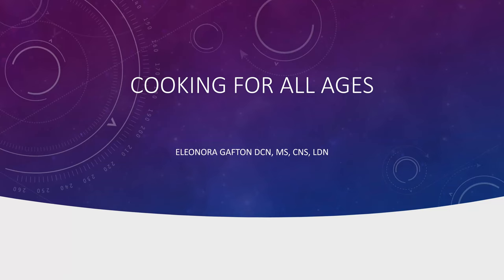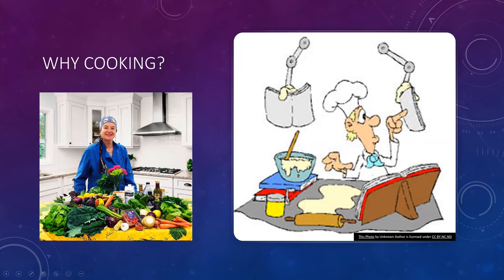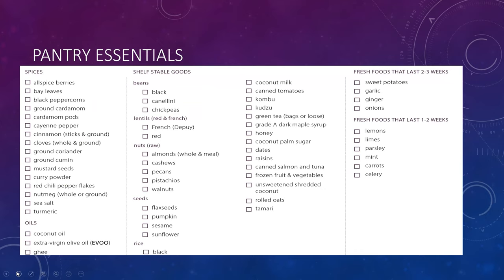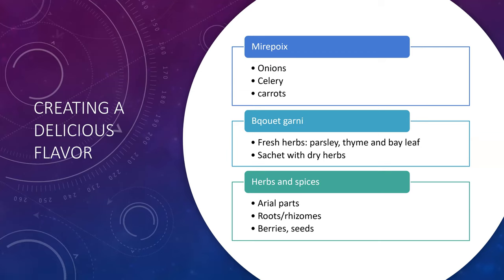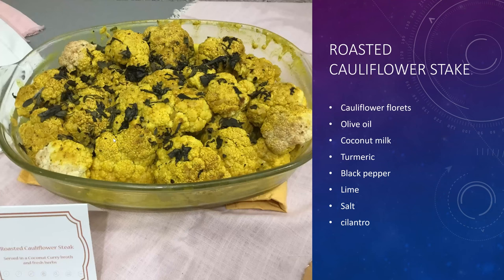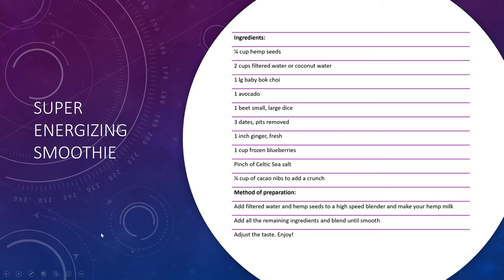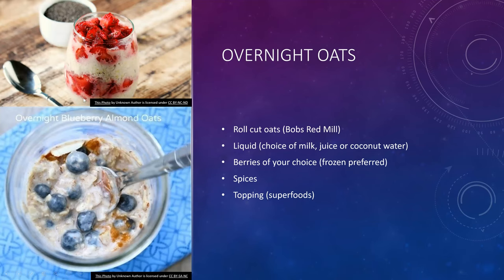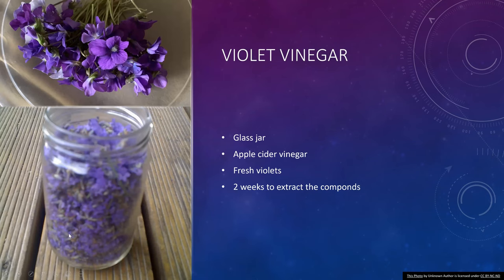Webinar | Cooking for All Ages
Cooking can be intimidating and many times it feels like a huge task to engage in. Recent literature shows that cooking is actually very rewarding and gratifying. In this hour webinar, Dr. Gafton will share some practical tips on how to start your cooking journey. In addition, she will introduce our Post-Baccalaureate Certificate (PBC) in Culinary Health and Healing that will build your skills and confidence to use cooking as a healing modality.

Taught by Associate Professor and Director of Whole Foods Cooking Labs at MUIH, Eleonora Gafton, DCN; M.S.; CNS; CHHC; LDN.